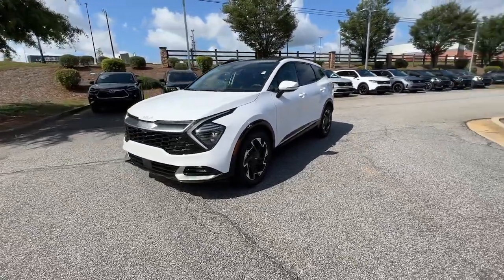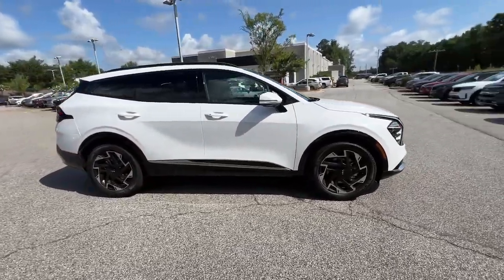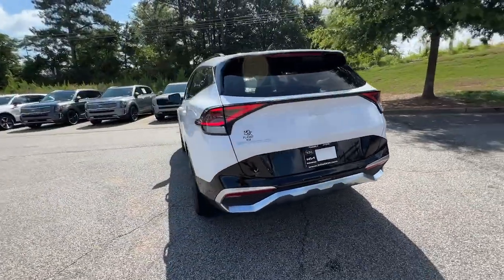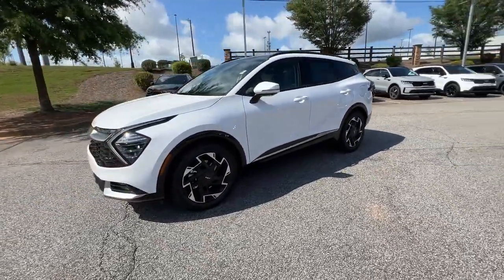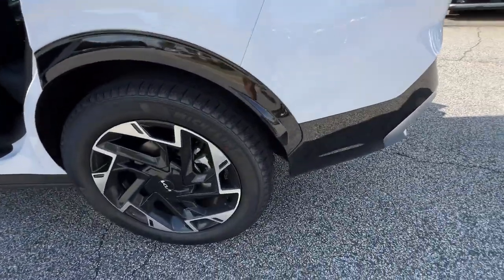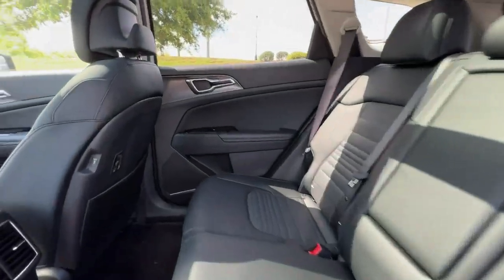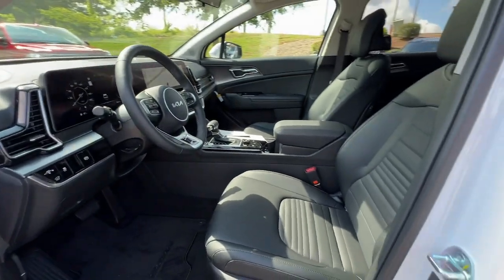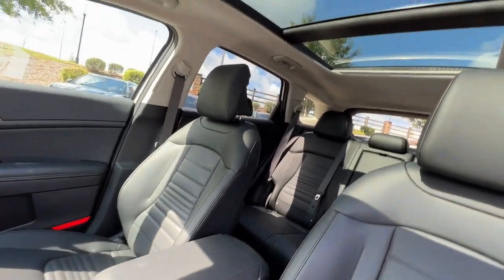2023 Kia Sportage Atlanta, McDonough, Jonesboro, Fayetteville, Conyers 1079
Glacial White Pearl New 2023 Kia Sportage SX-Prestige available in 100 Sons Drive, McDonough, Georgia at Sons Kia. Servicing the Atlanta, McDonough, Jonesboro, Fayetteville, Conyers, GA area.

Sons Kia
100 Sons Drive

Notes on this Vehicle:*DESIRABLE FEATURES:* This New 2023 Kia Sportage SX-Prestige for sale near McDonough GA features: 360 CAMERA NAVIGATION PANO ROOF REMOTE START BACKUP CAM A/C SEATS HEATED SEATS LANE-DEPARTURE WARNING HEATED WHEEL BLIND-SPOT MONITOR MULTI-ZONE AC FOG LAMPS BLUETOOTH Remote Entry and is available at our KIA dealership near you.SONS Kia in McDonough offers you this New 2023 front wheel drive Kia Sportage for sale with the following *Factory installed packages including:* and Glacial White Pearl (MSRP $395.00) adding a total value of $395 to this new 2023 Kia Sportage for sale.This new 2023 front wheel drive Kia Sportage SX-Prestige boasts an attractive *Glacial White Pearl exterior complemented by a driver focused Black interior*. Dont miss out on this new car for sale near Stockbridge Lovejoy Atlanta and Macon GA.*INTERIOR OPTIONS:* Treat yourself to refinement and convenience with your next new Kia this 2023 Kia Sportage featuring: Premium Synthetic Seats Dual Power Seats Automatic Climate Control Air Conditioned Seats Panoramic Roof Sunroof Heated Front Seats Heated Steering Wheel Power Drivers Seat Leather Wrapped Steering Wheel Adjustable Lumbar Seats Driver Illuminated Vanity Mirror Air Conditioning Bucket Seats Pass-Through Rear Seat Adjustable Steering Wheel Passenger Illuminated Visor Mirror Rear Window Defroster Trip Odometer Vanity Mirrors Bench Seat.*EXTERIOR OPTIONS:* Enjoy the classic good looks of this 2023 Kia Sportage available at SONS Kia. This vehicle boasts: Fog Lights Aluminum Wheels Power Folding Mirrors Privacy Glass Auto Headlamp Spoiler / Ground Effects.*TECHNOLOGY FEATURES:* SONS Kia knows how important technology is to our customers. This 2023 Kia Sportage SX-Prestige wont disappoint with features including: Keyless Start GPS System Premium Sound System Navigation System Multi-zone Climate Control Keyless Entry Steering Wheel Audio Controls Remote Engine Start SiriusXM Satellite Radio Memory Seats Auxiliary Audio Input 360 Camera Anti Theft System MP3 Compatible Radio Smart Device Integration HD Radio Garage Door Opener Adaptive Cruise Control Bluetooth Connection Memory Mirrors AM/FM Stereo.*MECHANICAL FEATURES:*This front wheel drive 2023 Kia Sportage comes factory equipped with an impressive 2.5 l engine and a 8-speed automatic w/od transmission. Other installed mechanical features include: Heated Mirrors Power Liftgate Push Button Start Power Windows Traction Control Power Locks Front Wheel Drive Power Mirrors Disc Brakes Power Passenger Seat Tire Pressure Monitoring System Cruise Control Intermittent Wipers Remote Trunk Release Variable Speed Intermittent Wipers Power Steering Tires - Front Performance Tires - Rear Performance Spare Tire *Small Size* Trip Computer.*SAFETY OPTIONS:* Our Kia dealership near you knows that safety is paramount. This Kia Sportage like all Kia vehicles puts your familys safety 1st. This 2023 Sportage SX-Prestige comes equipped with features like: Lane Keeping Assist System Cross Traffic Alerts Rain Sensing Windshield Wipers Back-Up Camera Rear Parking Aid Lane Departure Warning Side Mirror Turn Signals Blind Spot Monitoring Electronic Stability Control Front Collision Mitigation Brake Assist LED Headlights Integrated Turn Signal Mirrors Rear Collision Mitigation Daytime Running Lights Drivers Air Bag Driver Alert System Anti-Lock Brakes Rear Head Air Bag Child Proof Locks Passenger Air Bag Sensor Auto Dimming R/V Mirror Front Head Air Bag Front Side Air Bags Passenger Air Bag*Need financing assistance?* Looking for new Kia financing? SONS Kia will guide you through the entire auto loan application process. Our SONS Kia financial experts will help you apply for financing to purchase this new 2023 Kia Sportage for sale. SONS Kia is the ideal Kia dealer for customers near Macon Atlanta and Stockbridge Georgia. Whether your credit is strong or not our finance team is here to ensure youll get the right financing to fit your needs! We work closely with our customers to determine a finance and loan plan that will benefit them best.Why Buy from Sons Kia? We are as dedicated to our drivers as we are to our community. McDonough GA was an easy choice for the site of our dealership. Brimming with Southern charm and hospitality we planted our roots here amongst Geranium Festivals historic architecture and fr